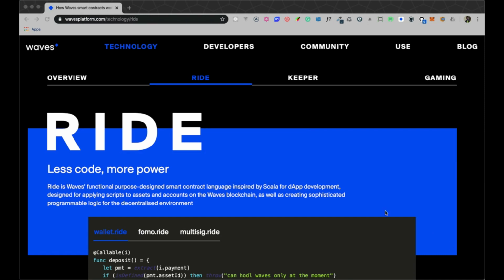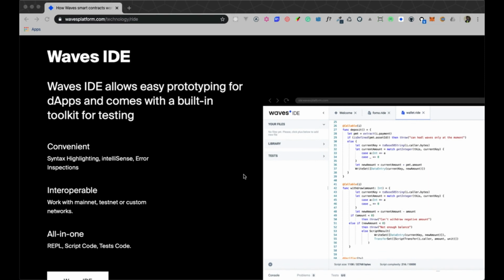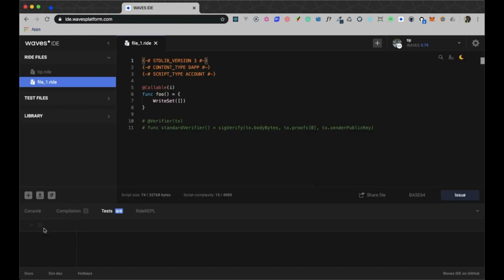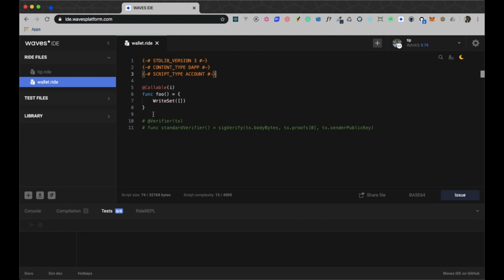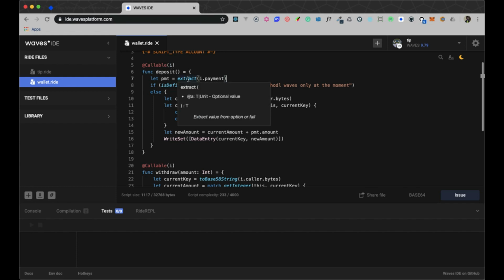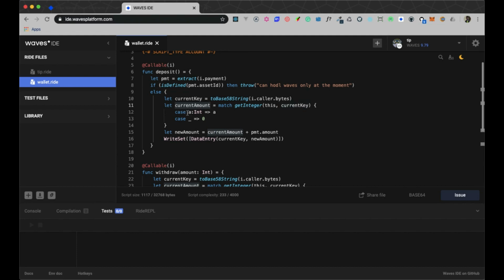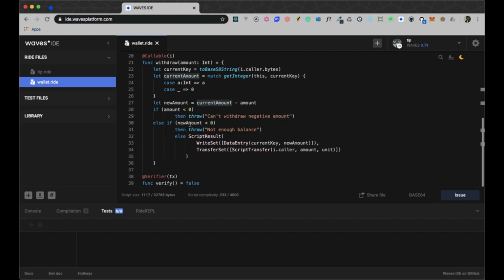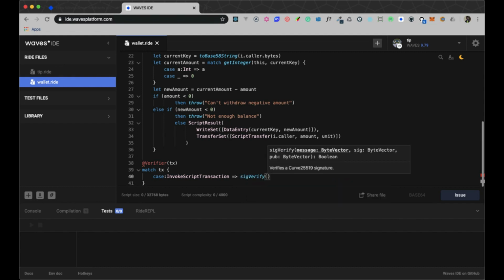Q&A 1: What is RIDE?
Q&A Number 1: What is RIDE?

This tutorial is to help you understand what is RIDE.
- RIDE and all its features
- How to write RIDE functions
- RIDE syntax
- How RIDE prevents fatal errors in Smart contracts executions
- How RIDE reduce vulnerability in dApps and smart contracts

See you!

"African Royalty" FREE MUSIC